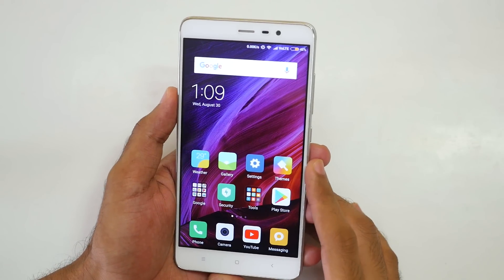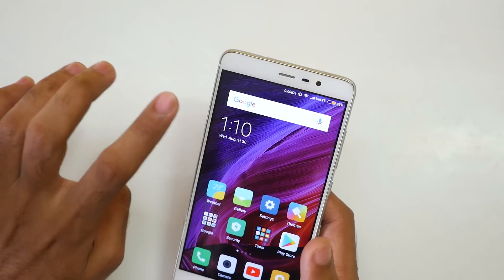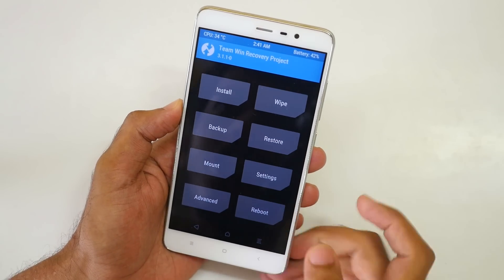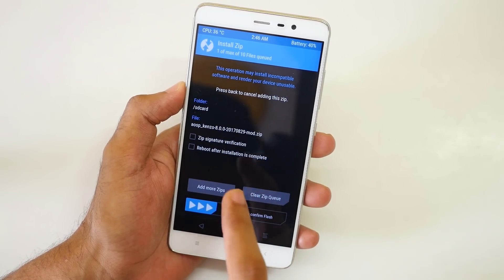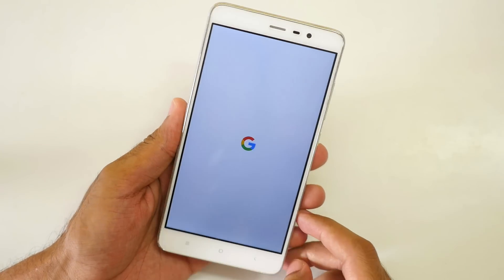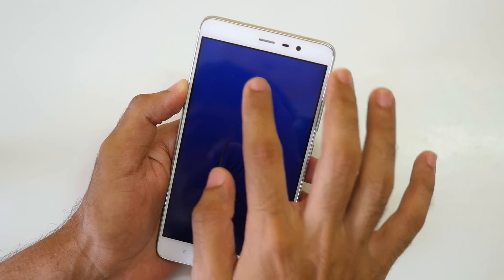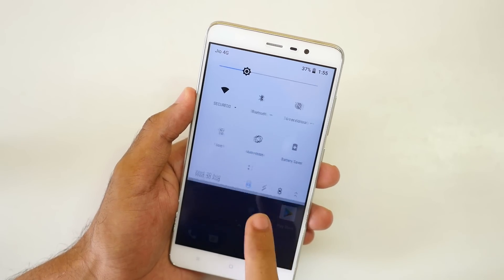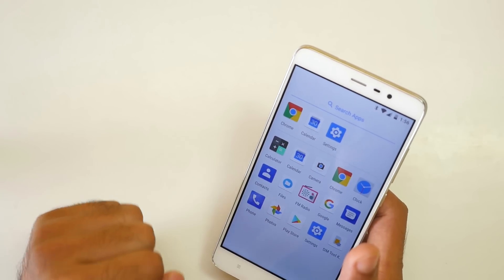ANDROID OREO 8.0.0 ROM FOR REDMI NOTE 3! [How to Install Guide]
READ THIS BEFORE FLASHING!
When you boot in TWRP-
* Go into Wipe-
* Go in Advanced wipe
* Select- Cache, Dalvik/ART cache, System, DATA
* Then flash the ROM & reboot to System!
If you get an error as mentioned in the video then boot back into TWRP recovery and backup everything that you need as it will wipe everything including internal storage of the DEVICE!
Once you backup necessary data, Go into Wipe- Format DATA, Type yes and format it!
NOW FLASH THE ROM AGAIN!
BUGS as of now in Android Oreo ROM-
Hotspot
USB tether
VOLTE
Goodix fingerprint not working
Unable to connect to hidden Wifi networks
Netflix app force closing
KINDLY RESPECT DEVELOPERS AND THEIR WORK AS THEY DONT GET PAID FOR THEIR INVESTED TIME! I'M SURE DEVELOPERS WILL WORK HARD TO FIX THE BUGS WITH FUTURE SOFTWARE UPDATES! .
★ Google Plus - Who cares lol